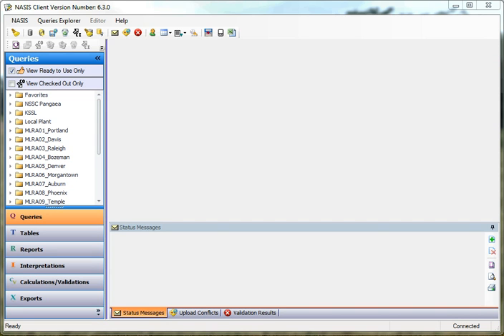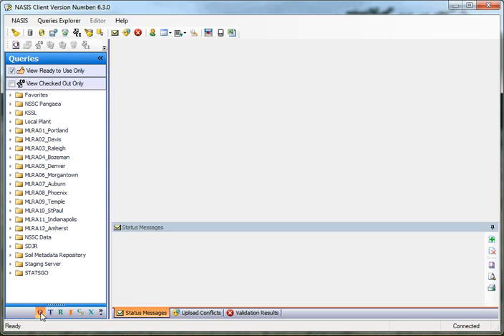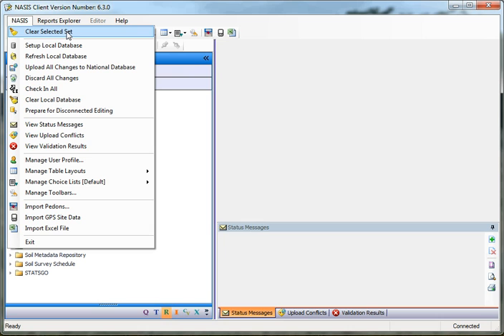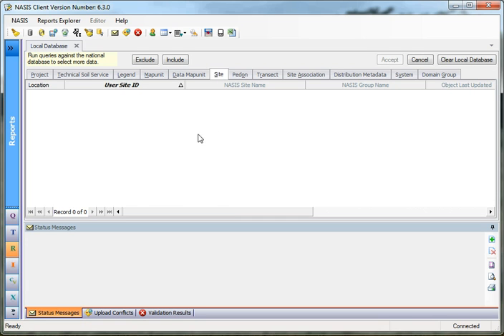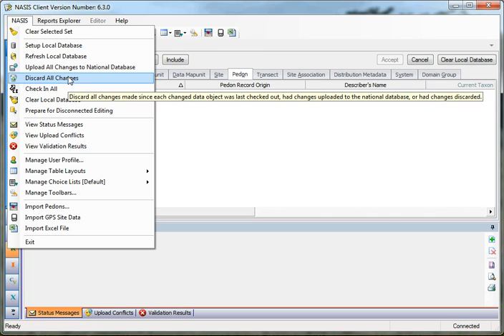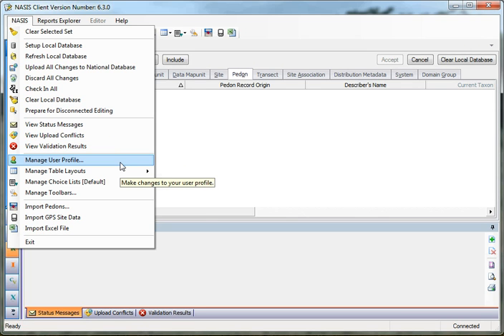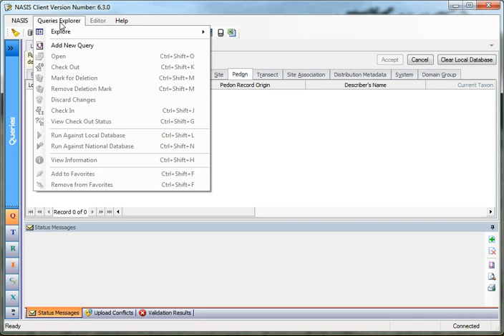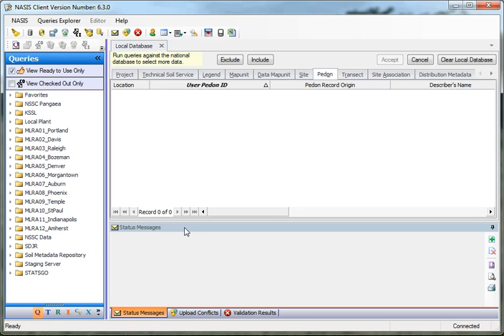NASIS Ch 2 Navigation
is the location for further information.